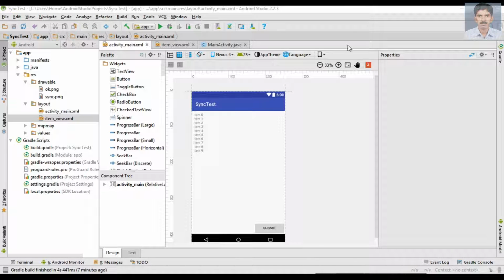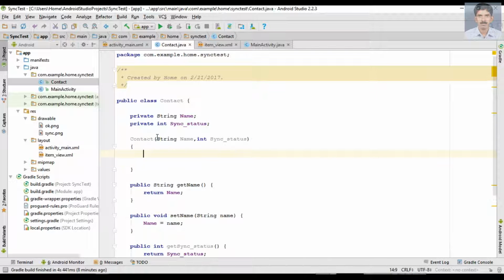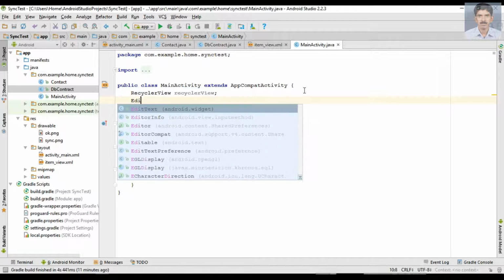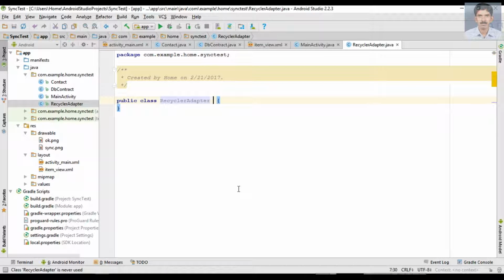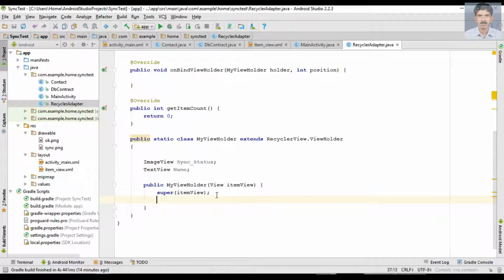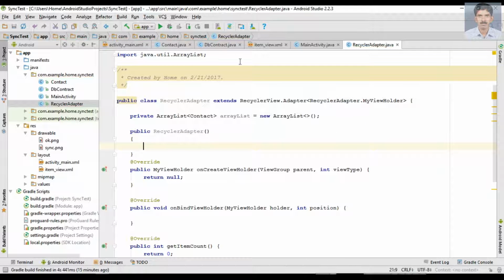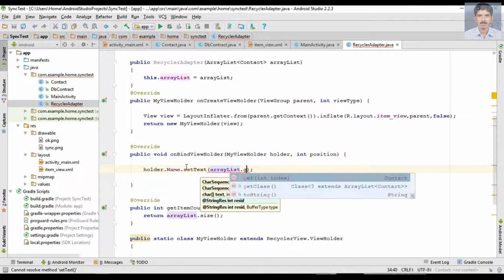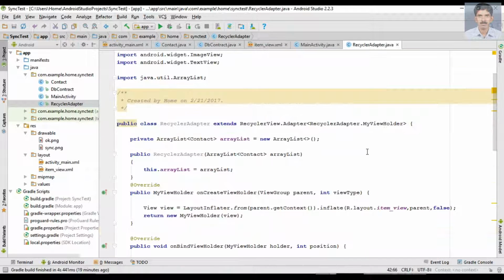Android SQLite MySQL Sync - 04 - Prepare the RecyclerView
Android php MySQL SQLite database Sync
In this video we prepare the RecyclerView to display the name and sync status and configure the adapter with SQLite Database.